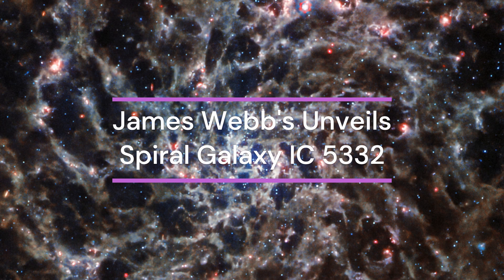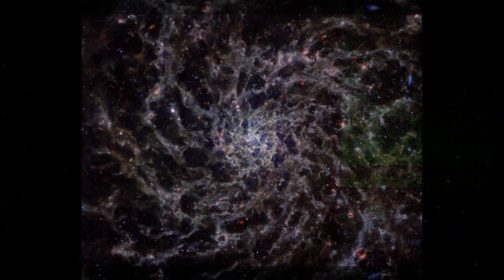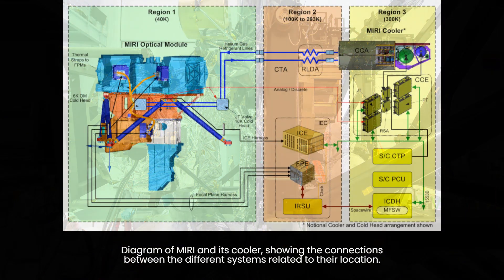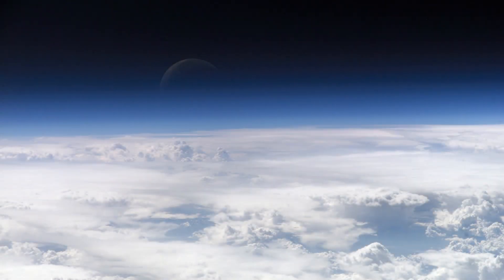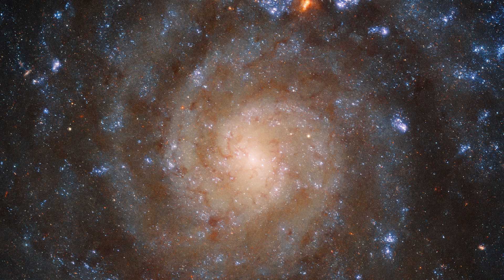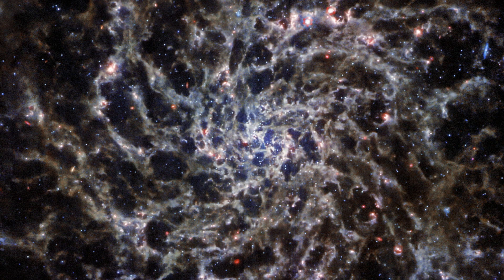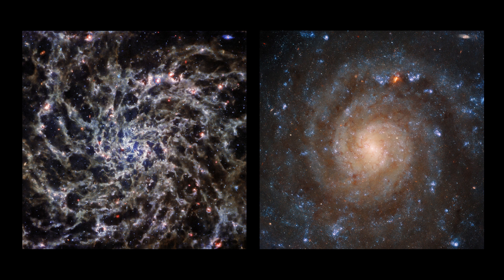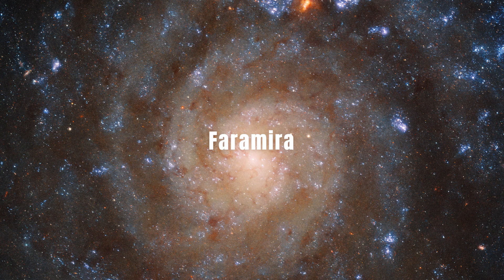James Webb's Unveils Spiral Galaxy IC 5332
In this video, we explore the mesmerizing beauty of the spiral galaxy IC 5332, situated 29 million light-years from Earth, through the lens of the James Webb Space Telescope's Mid-InfraRed Instrument (MIRI). This unprecedented high-resolution image showcases IC 5332's nearly face-on orientation, revealing its perfectly symmetrical spiral arms and central brilliance. We'll delve into the technical prowess behind MIRI's freezing operating conditions and compare this exquisite Mid-InfraRed image with one captured in ultraviolet and visible light by Hubble, shedding light on the galaxy's dusty regions. Join us on an awe-inspiring journey to unlock the secrets and artistic wonder of IC 5332.